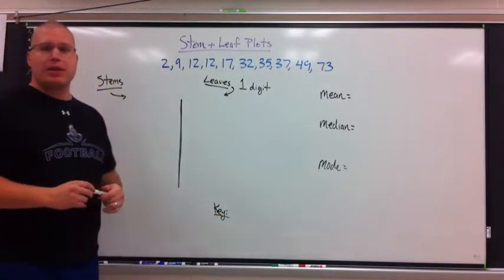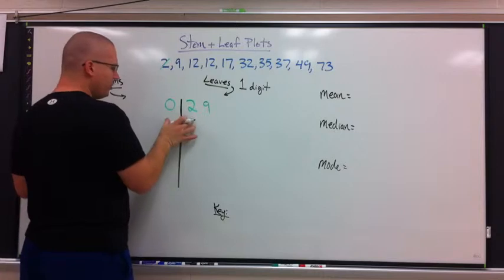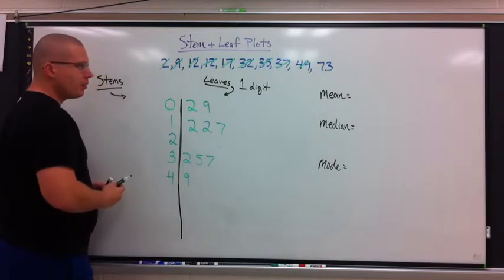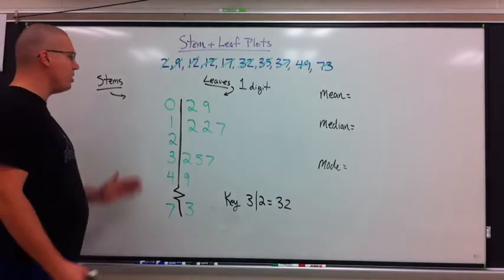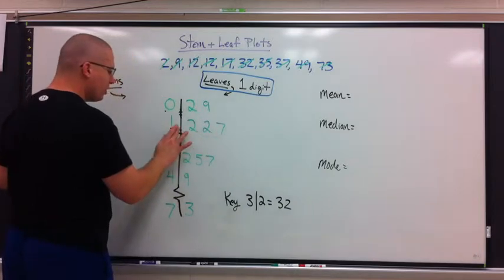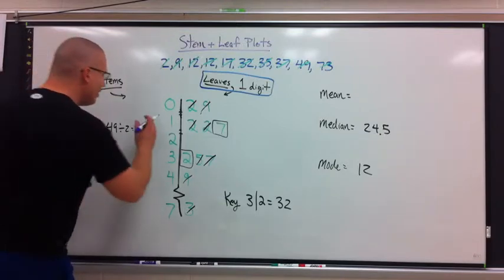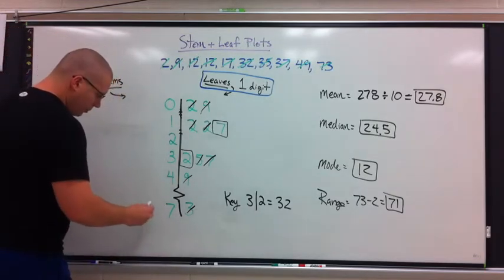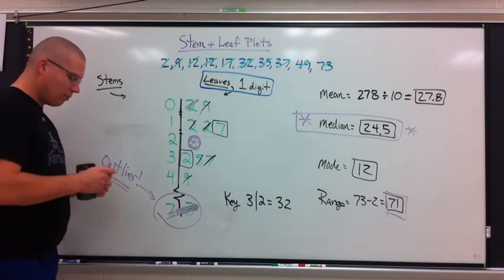Stem & Leaf Plots